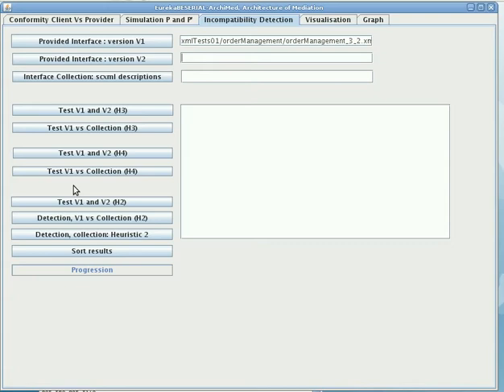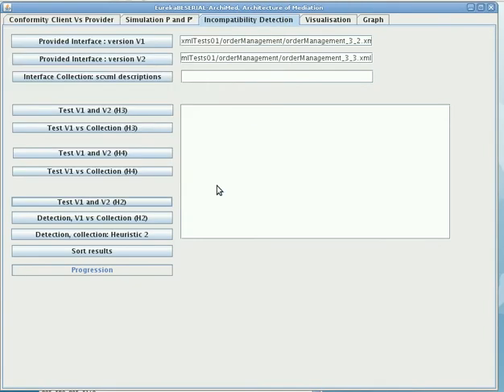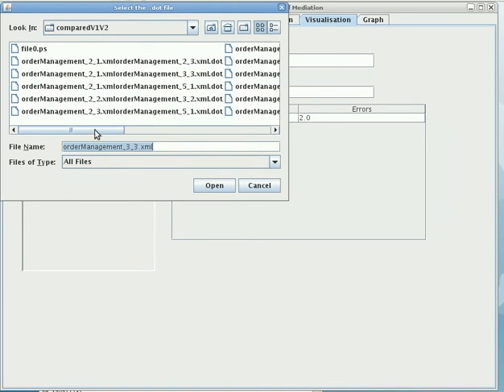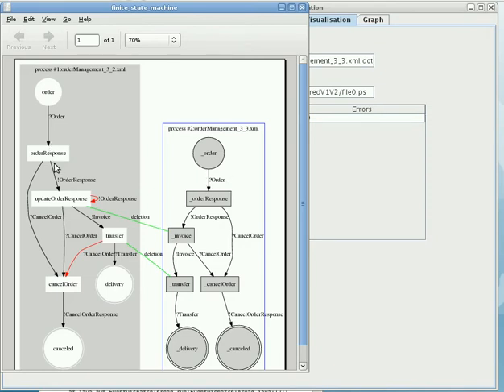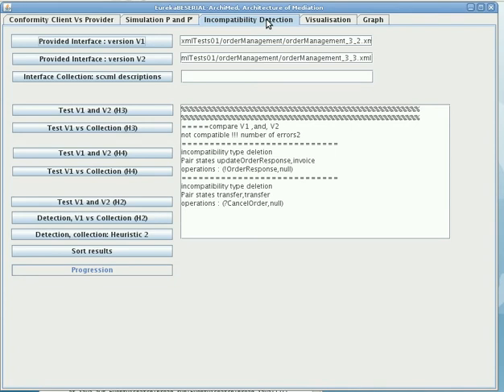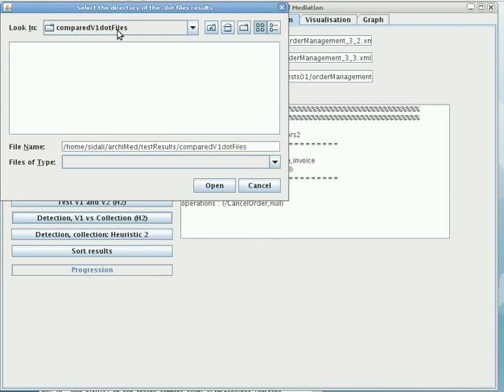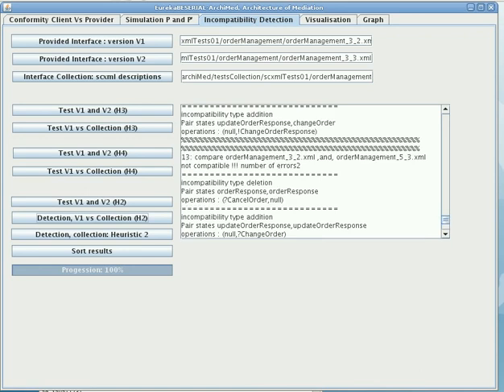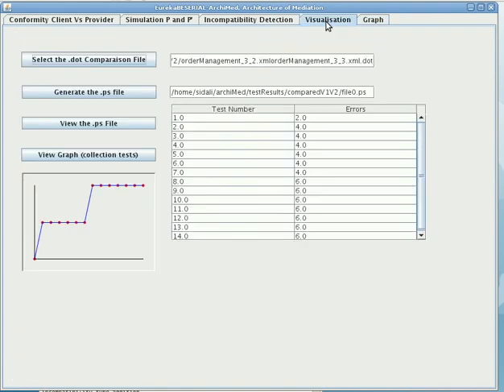Beserial: Behavioural Service Interface Analyser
Screencast of Beserial tool